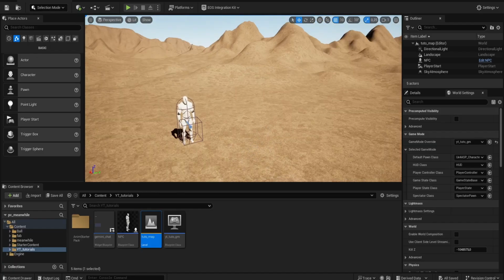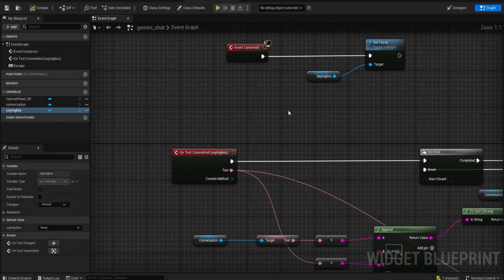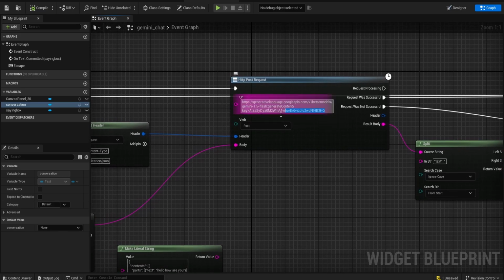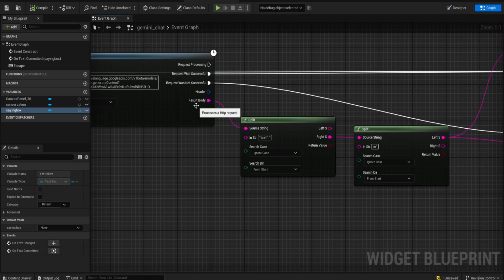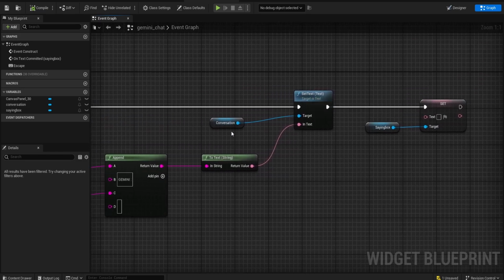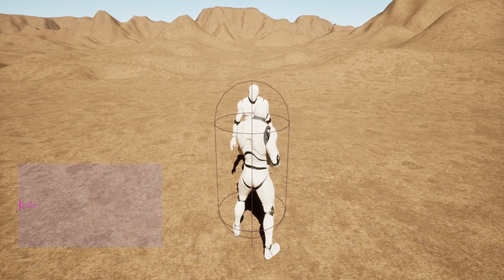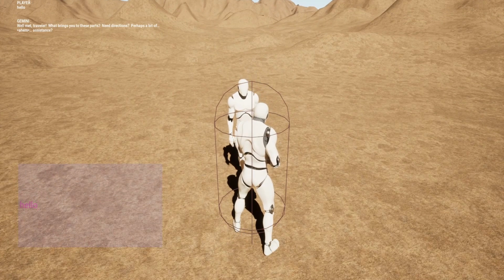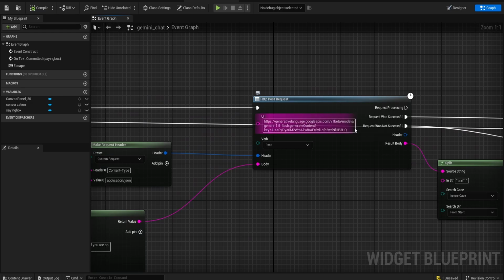Gemini makes NPCs become human on UNREAL ENGINE 5.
In this tutorial, you will learn how to implement Gemini AI directly into your Unreal Engine game.

🚨 IMPORTANT: You need to get your own Gemini API key to make it work!